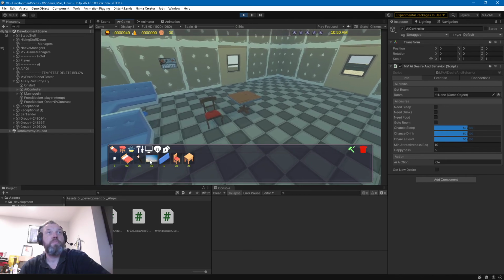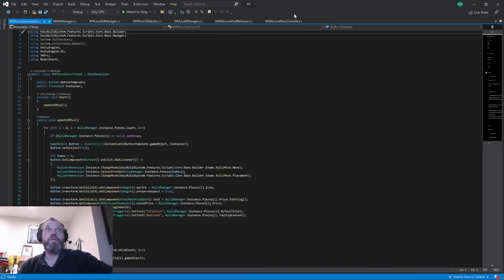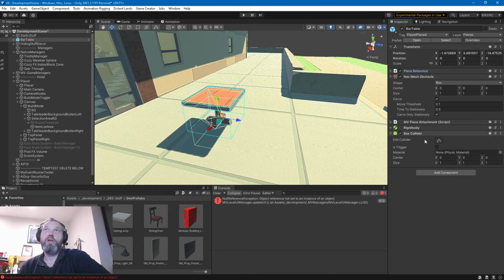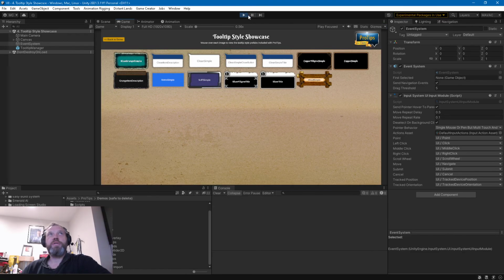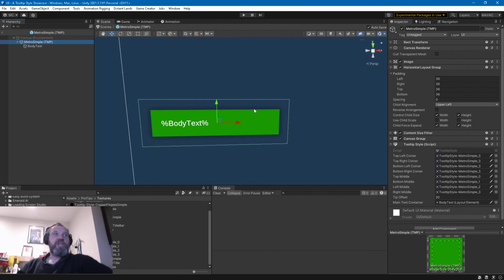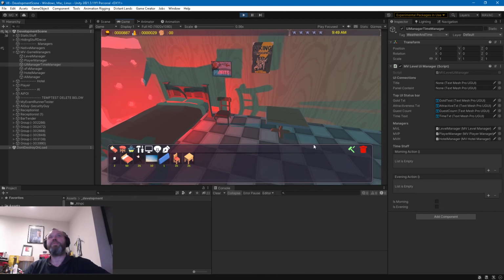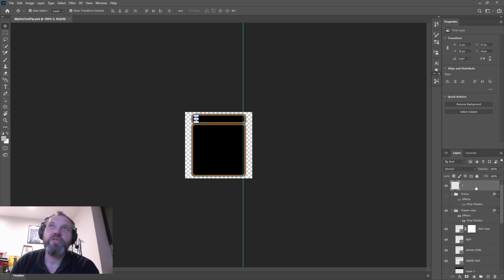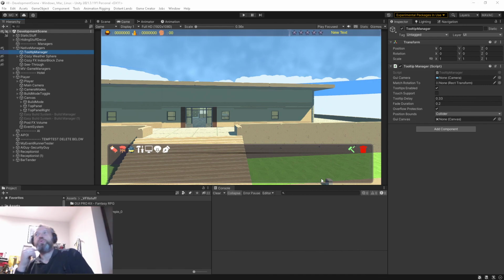My take on Unity Asset: ProTips Tooltips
Martin Vaupell